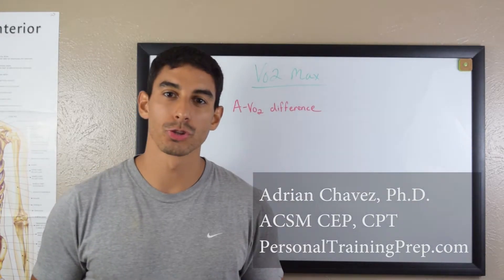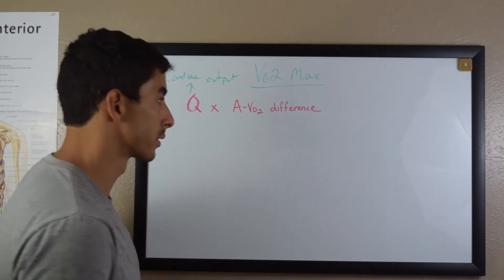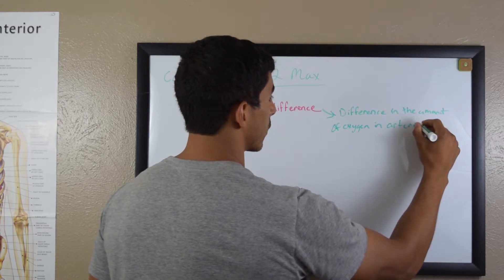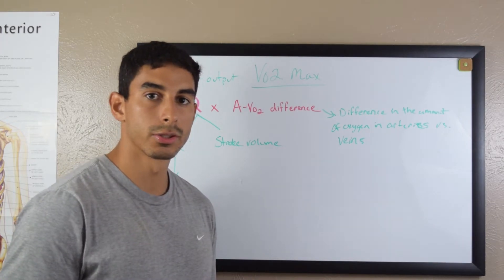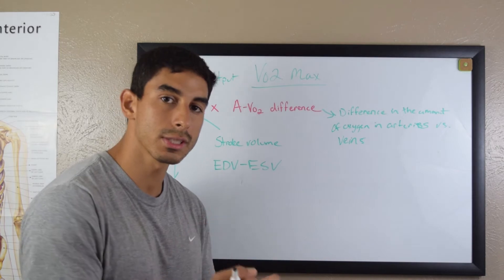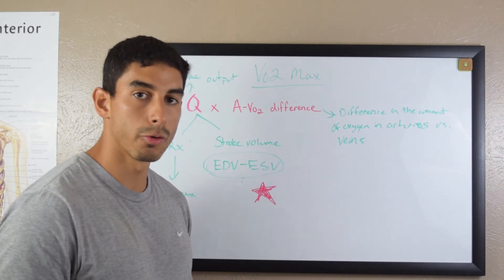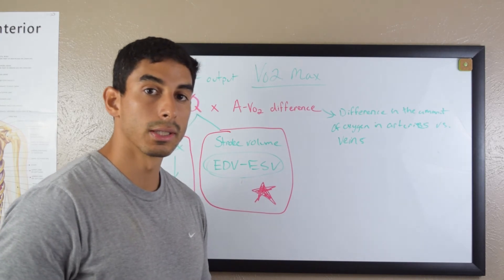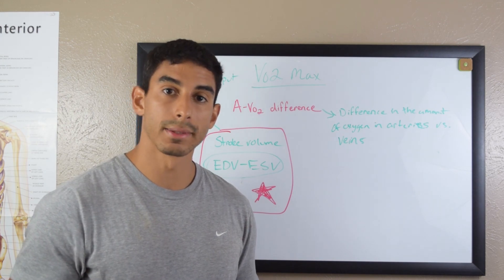Components of VO2 max ACSM CPT Exam Prep